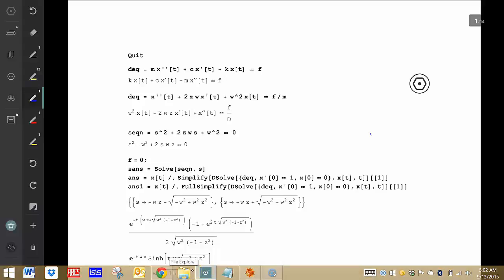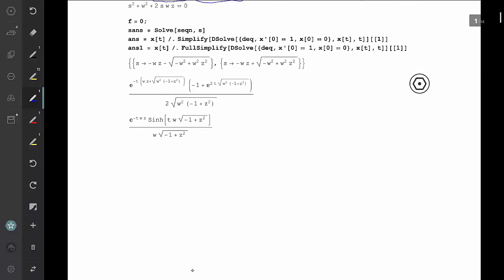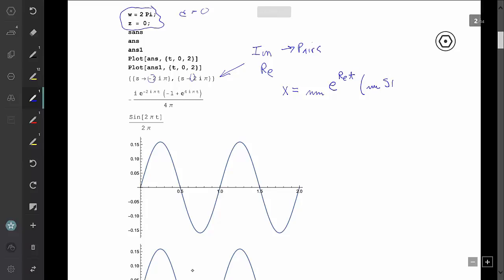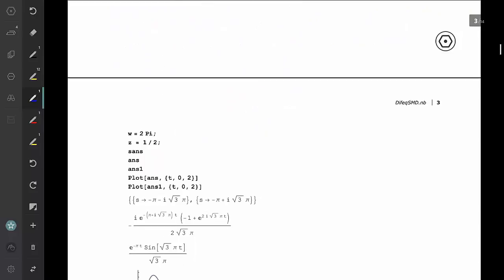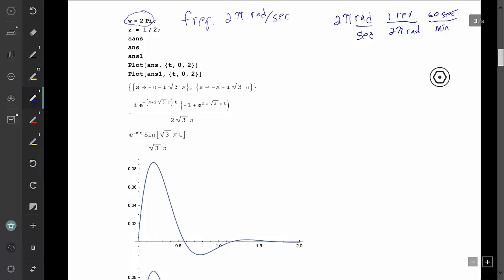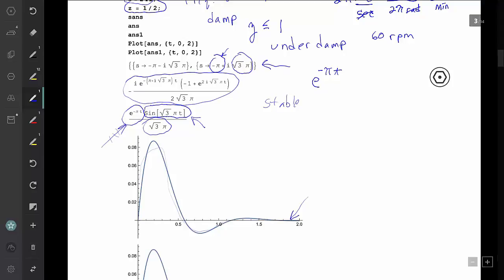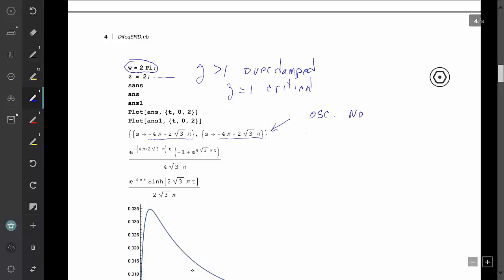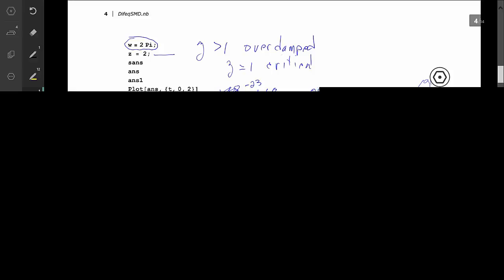Free Motion MECH 3345 System Dynamics